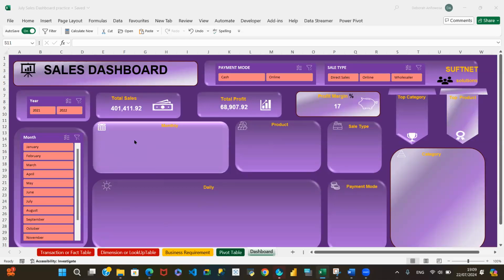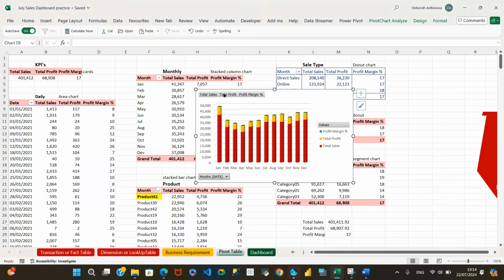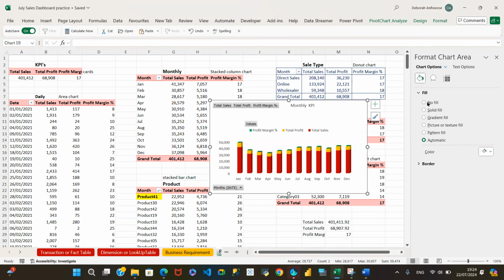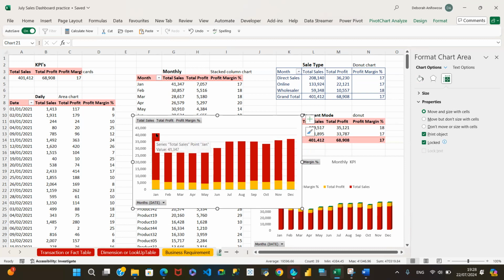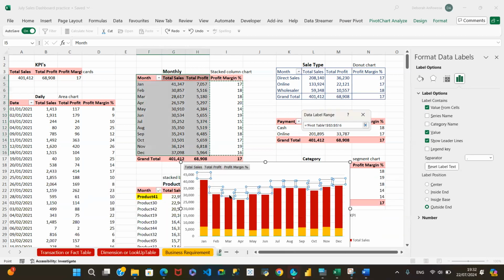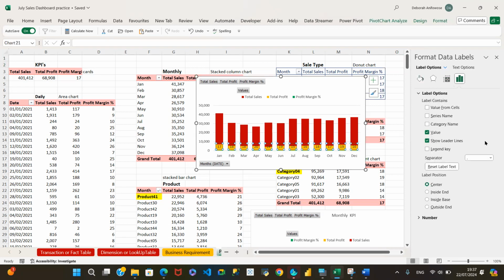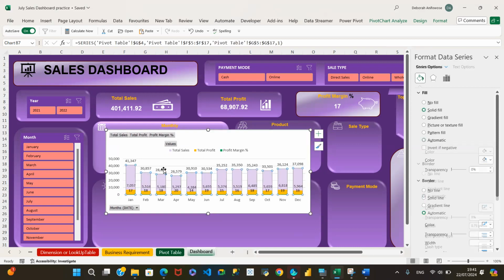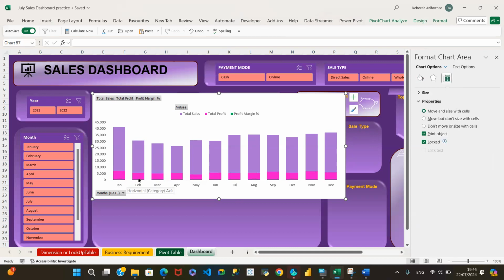July Sales Dashboard design 4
Dashboard skills in Excel